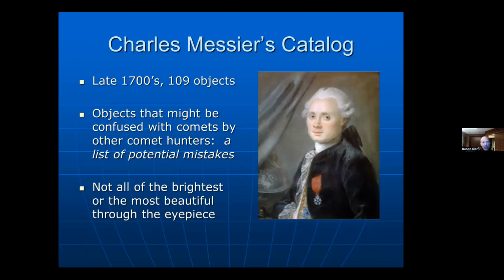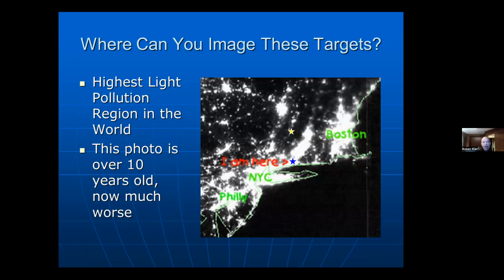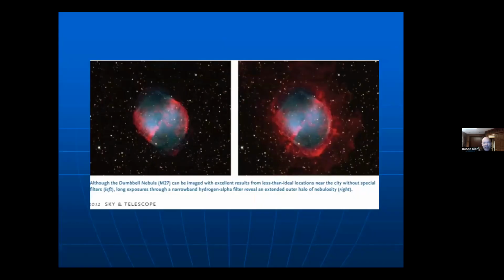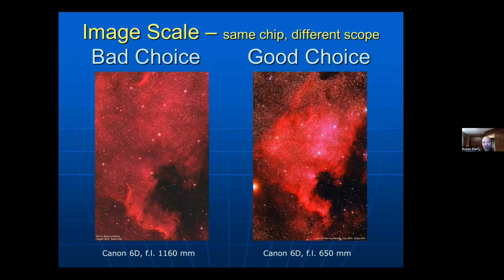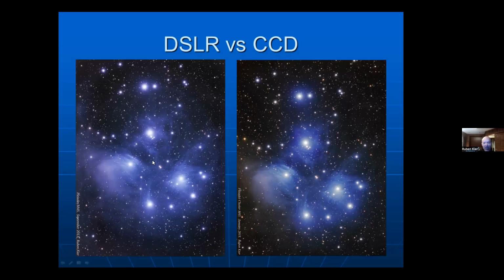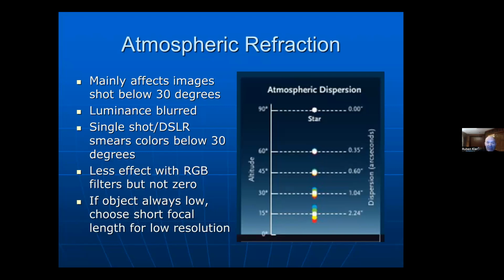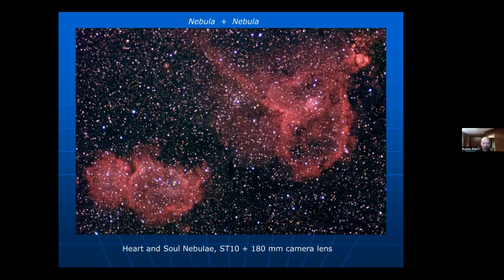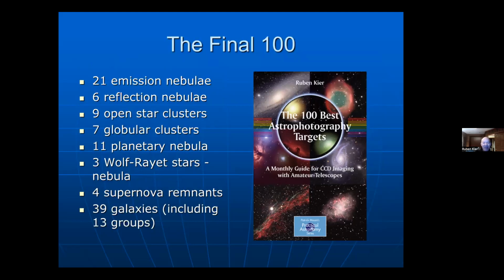SJAA Imaging 11 21 2023 Ruben Kier, Choosing Targets for Astrophotography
Choosing Targets for Astrophotography – For all levels of experience.
Ruben Kier

Once you have acquired the technical skills to shoot deep sky images, how do you choose your targets? Tailor your imaging session to your equipment, the season, your site, and the target’s size, brightness and declination. For even greater inspiration, how can you frame your target with a second object or other background detail to create a more dynamic image?

Ruben Kier’s first published photograph was of the 1973 total eclipse. Since then, over 50 of his astronomical images have appeared in popular astronomy magazines. He summarized a decade of experience with CCD imaging in his book, The 100 Best Astrophotography Targets: A Monthly Guide for CCD Imaging with Amateur Telescopes. He has published several articles on astrophotography in Sky&Telescope and Astronomy magazines. More recently, he has explored the use of DSLR and “point and shoot” cameras for simplified astrophotography. His goal had been to show how amateur astronomers, using moderately priced equipment, can obtain excellent images rivaling those acquired with the most costly telescopes. During the day, he teaches medical imaging at the University of Connecticut and Quinnipiac University.